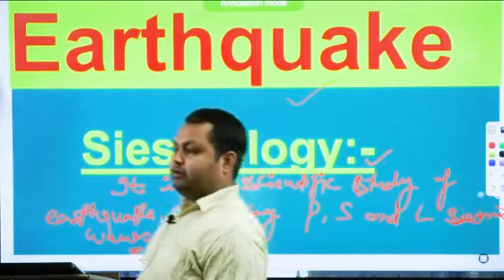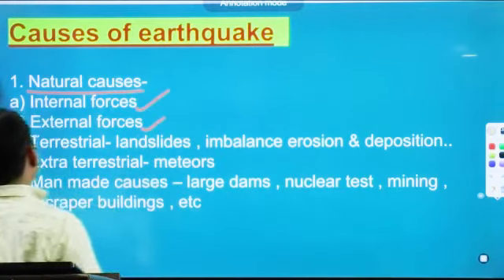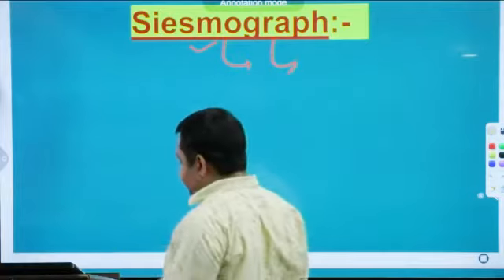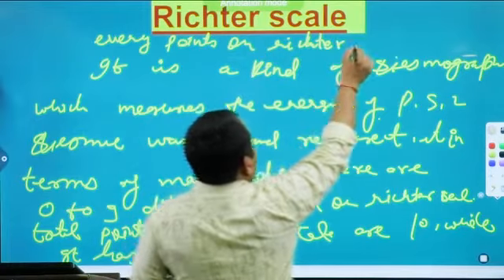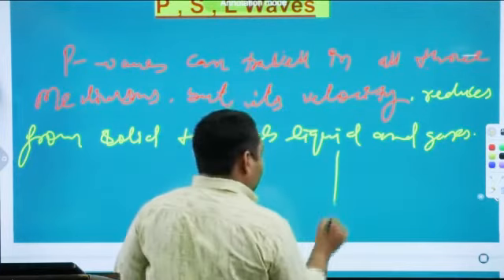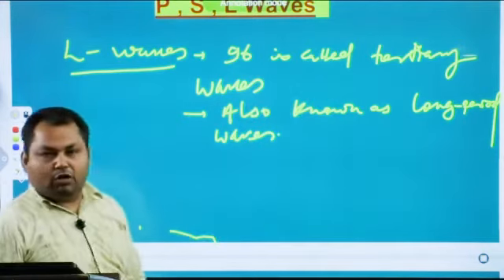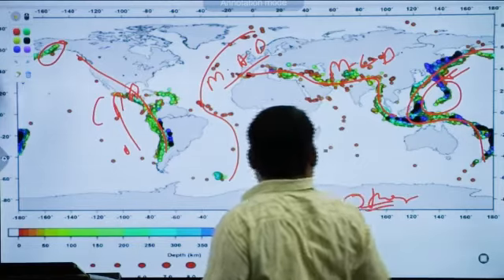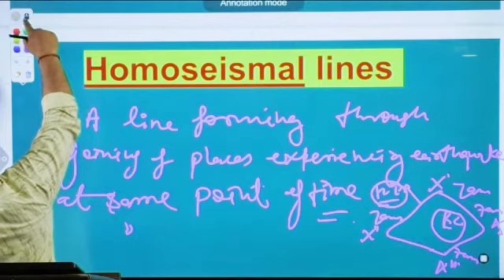Earth Quake (GEOGRAPHY) by Shashindra Sir Vedanta IAS Academy